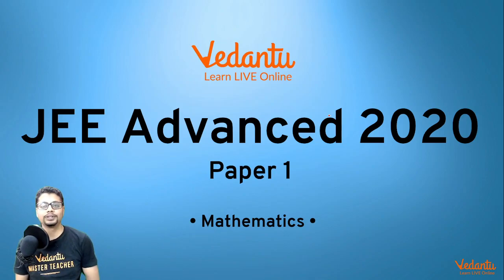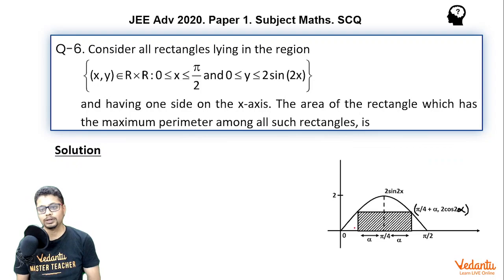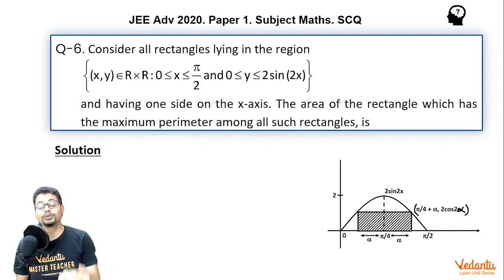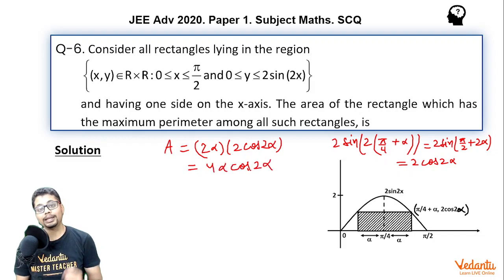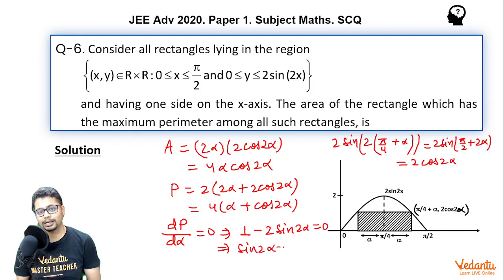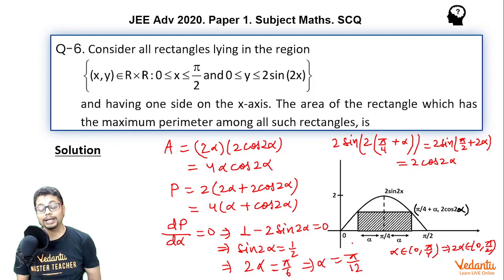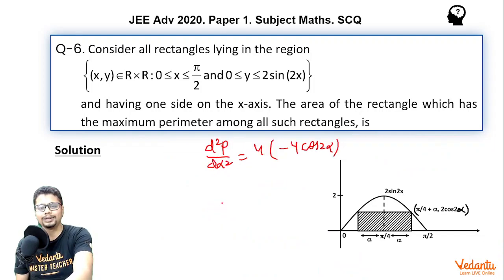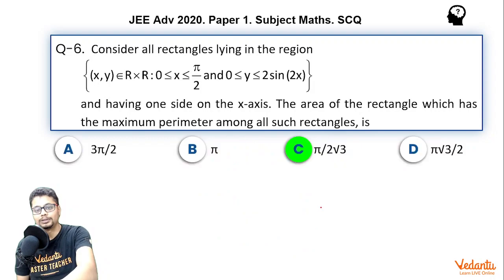JEE ADVANCED 2020 Paper-1 Maths Q6 SCQ Ans C Trigonometry Maxima_minima Shubham Sir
✅ Session PDF for "JEE ADVANCED 2020 Paper-1 Maths Q6 SCQ Ans C Trigonometry Maxima_minima Shubham Sir "

➡️Consider all rectangles lying in the region
{(𝑥,𝑦)∈ℝ×ℝ∶0≤𝑥≤𝜋2 and 0≤𝑦≤2sin(2𝑥)}
and having one side on the 𝑥-axis. The area of the rectangle which has the maximum perimeter among all such rectangles, is
(A) 3𝜋2
(B) 𝜋
(D) 𝜋√32